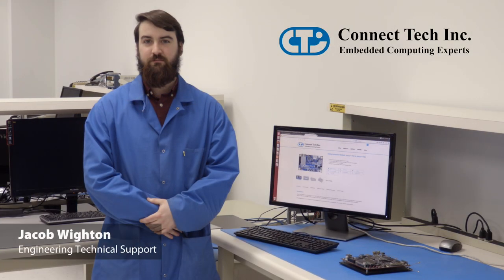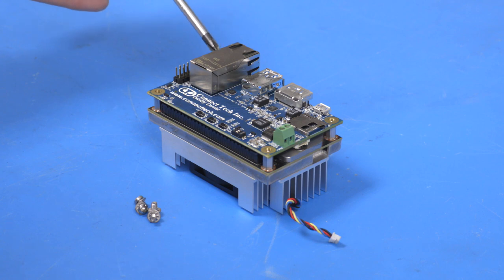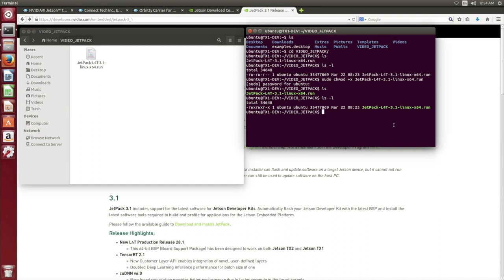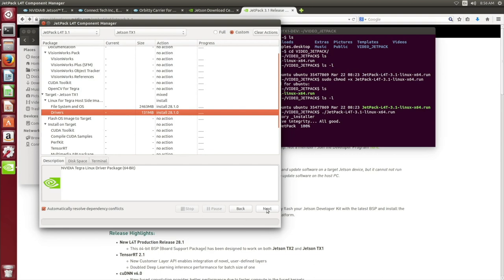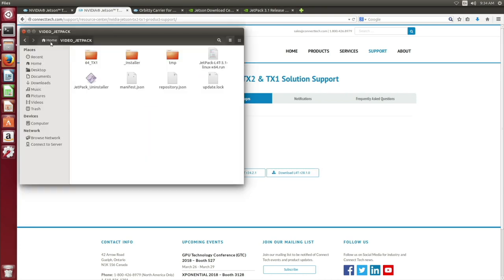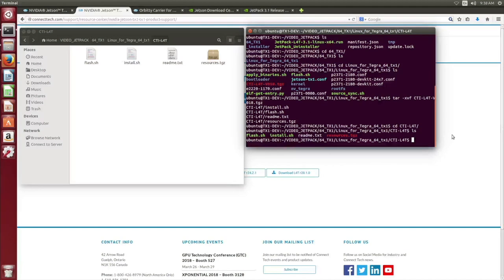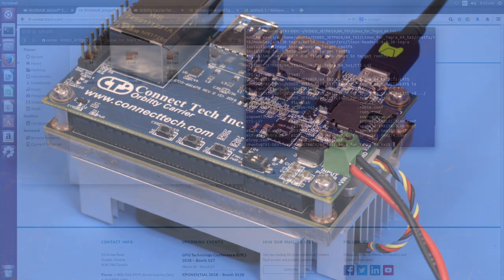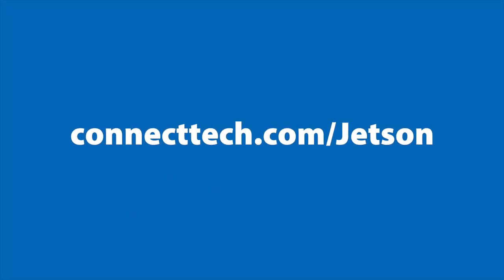Flashing NVIDIA Jetson TX2 or TX1 Module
A technical walkthrough on the process of flashing your NVIDIA Jetson TX2 or TX1 Module for use with the Orbitty Carrier Board from Connect Tech.

Jacob Wighton, Engineering Technical Support at Connect Tech Inc., guides you through the steps of:
1) Removing module from NVIDIA Jetson DevKit [0:33]
2) Installing Standoffs and Hardware [1:08]
3) Assembling Module & Orbitty Carrier [1:26]
4) Downloading and Installing JetPack [2:04]
5) Downloading and Installing Board Support Package [6:58]
6) Flashing Module [10:26]
7) Putting System into Forced Recovery Mode [11:09]
8) Flashing the Install Script [11:54]

The process is done using the Ubuntu 14.04 distribution of Linux.